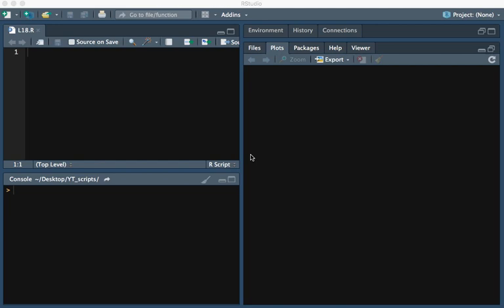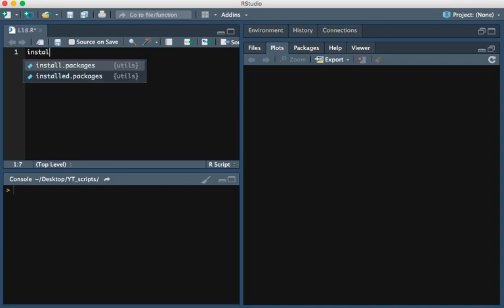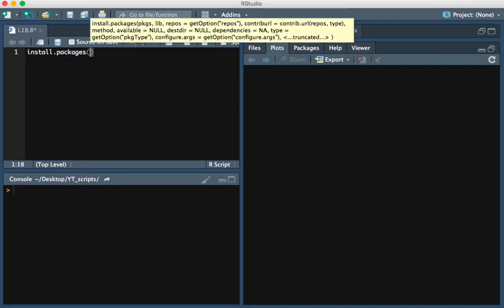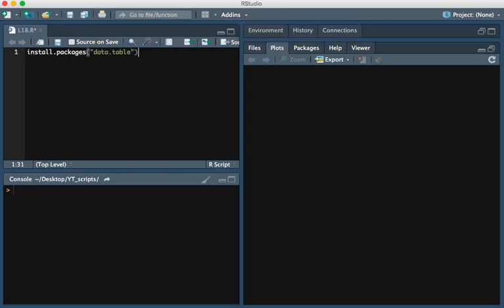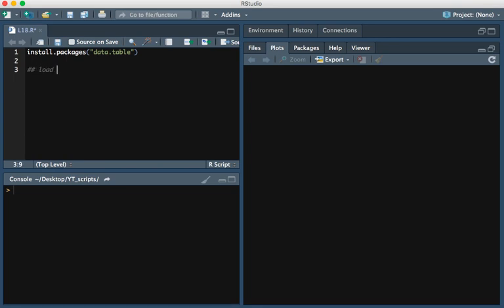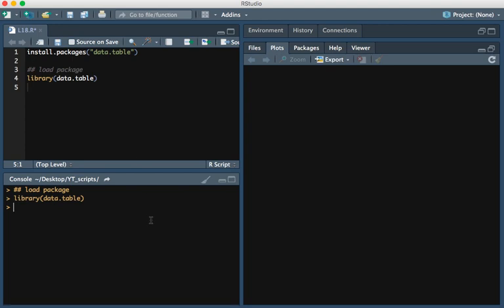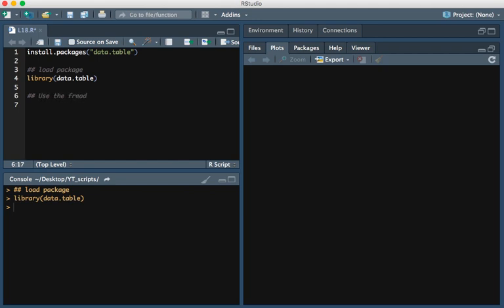Reading in large files in R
In this video we demonstrate how to read in large files in R using the 'fread' function from the 'data.table' library.